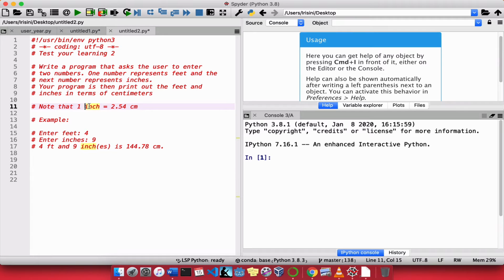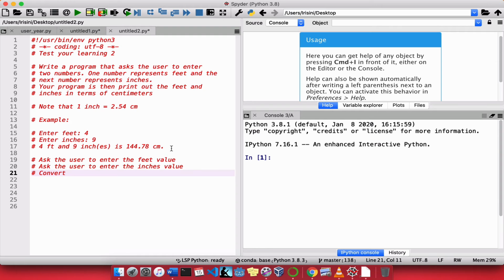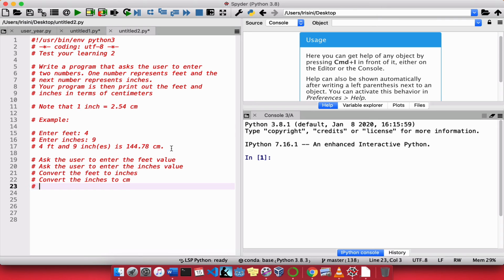introduction to variables 8/9